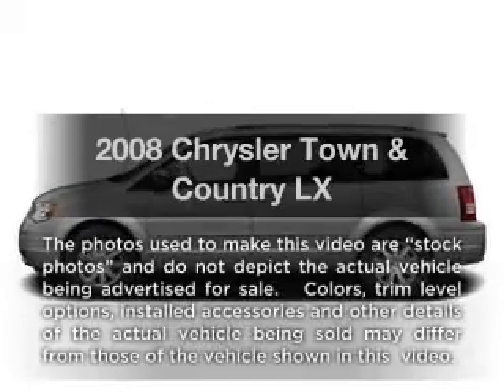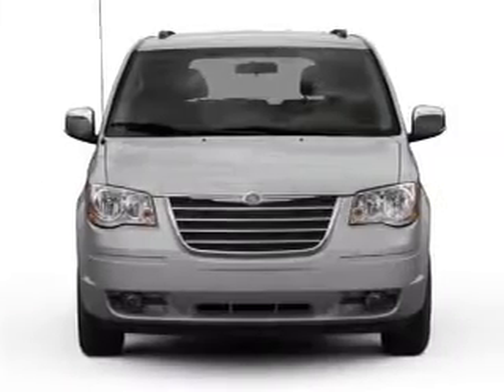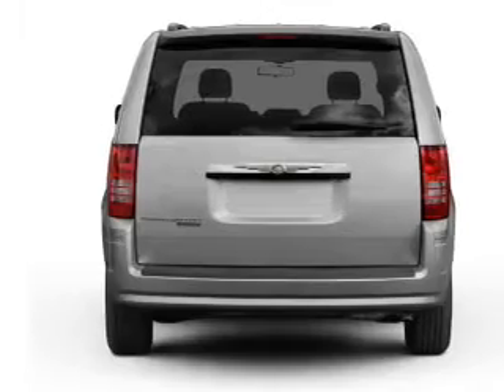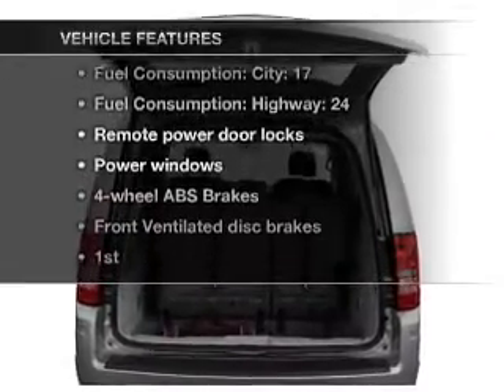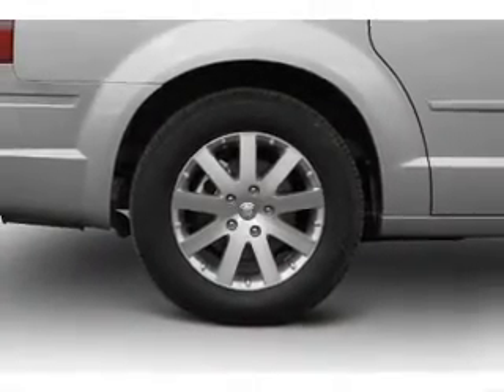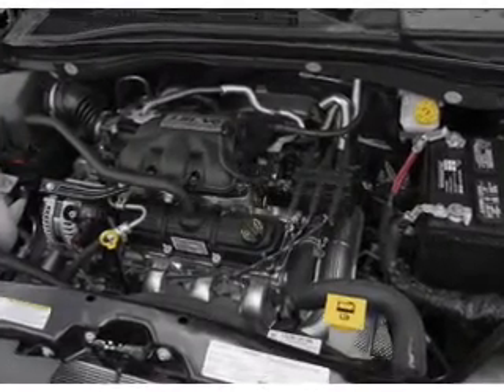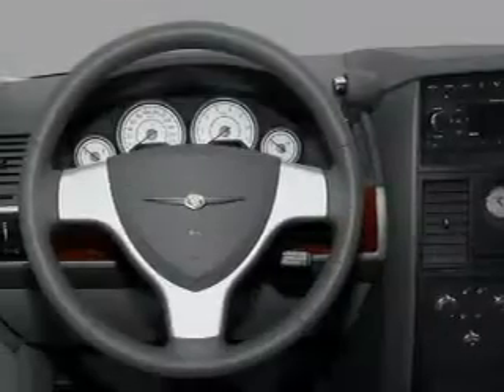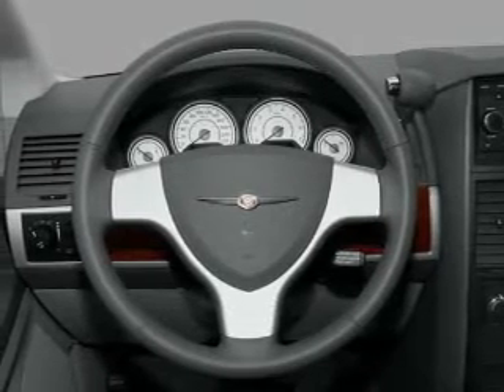2008 Chrysler Town & Country - Bakersfield CA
Year: 2008
Make: Chrysler
Model: Town & Country
Trim: LX
Engine: 3.3 liter 6 cylinder 12 valve
Transmission: 4-Speed Automatic
Color: Blue
Mileage: 51123
Address:
4625 Wible Road